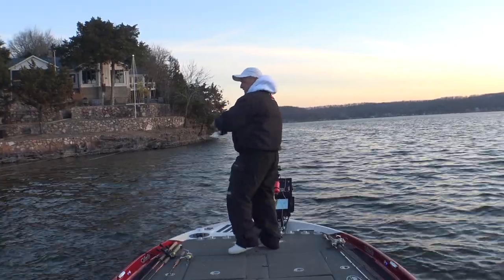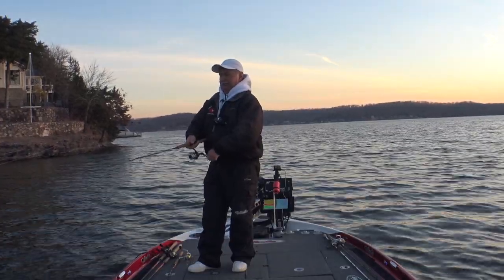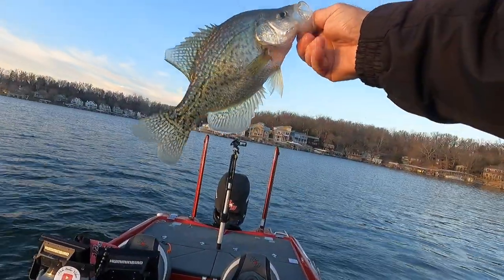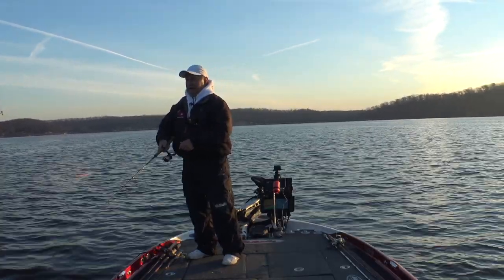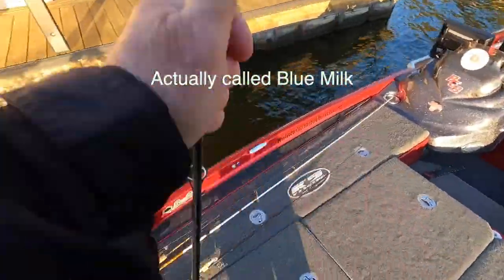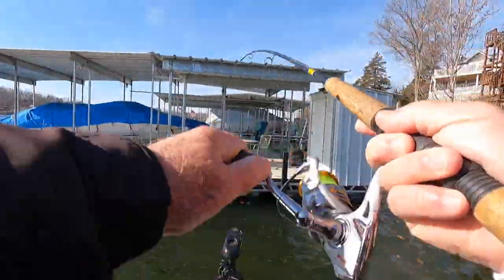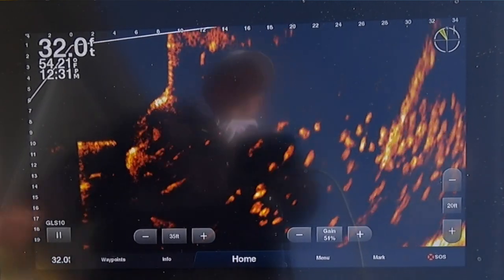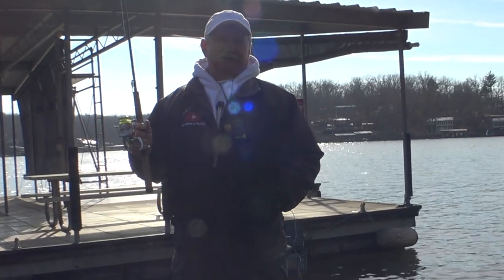Jerkbait Crappie! (+ some dock shooting) #43 (12-4-2021)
In this video I am catching crappie on Lake of the Ozarks in central Missouri using suspending jerkbaits.  I also catch a number of crappie shooting plastic jigs under boat docks.  The fish were schooled up in large numbers and the fishing, and catching, was hot!

Go to Grizzly Jig Company for your best buy on B & M rods and other fishing gear:

Here is a link to the Muddy Water Baits that I used in this video.

My Gear:
Cameras: